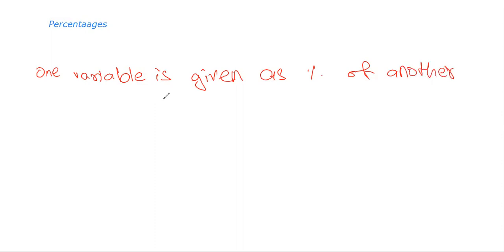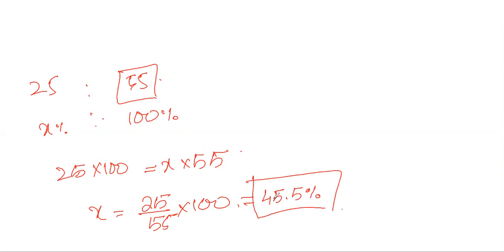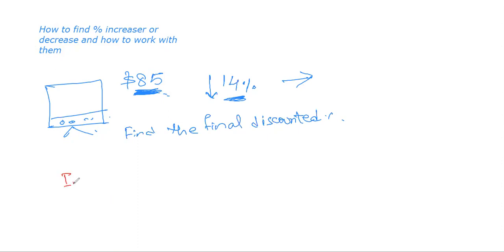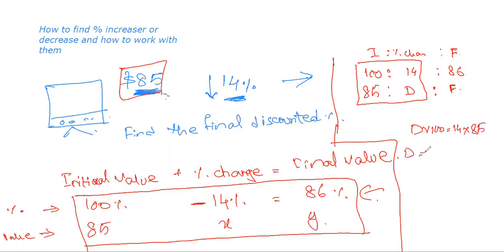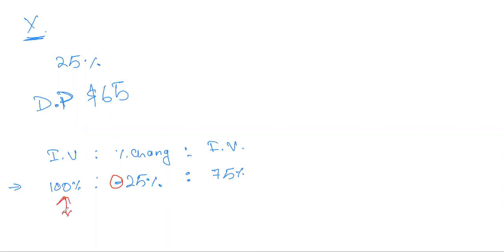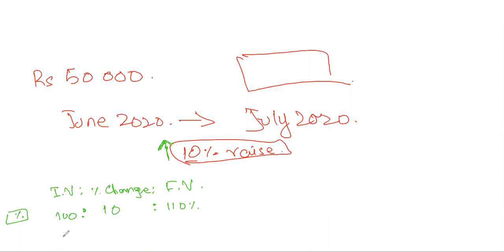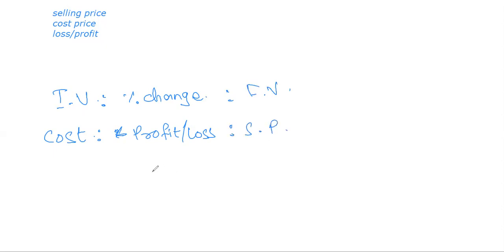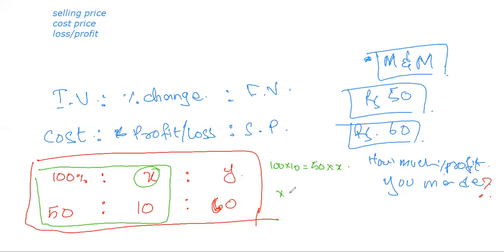Percentages - Mathematics (O Level/IGCSE)